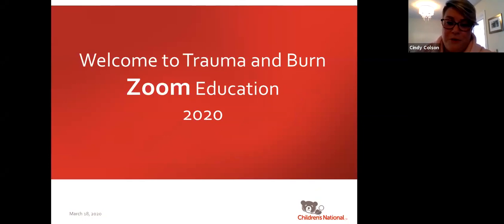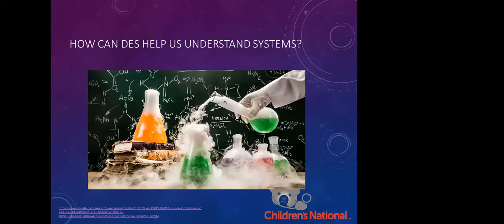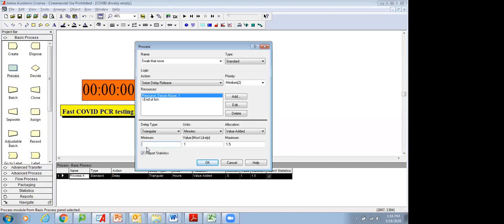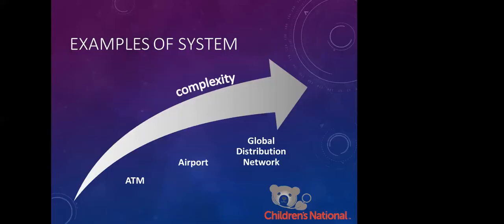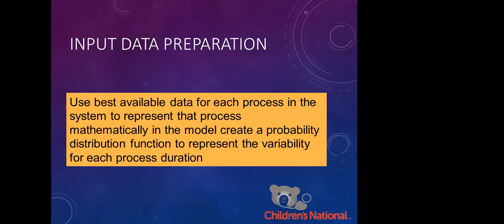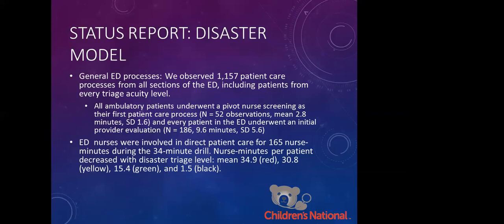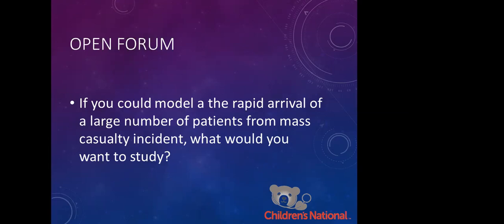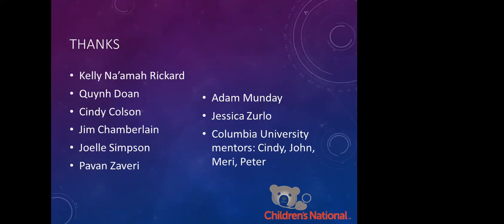Discrete Event Modeling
Join Dr. Kenneth McKinley, as he discusses what discrete event modeling is and what it can be used for.  This is the first zoom education session offered by the Division of Trauma and Burn Surgery.

A big thank you to our participants for joining in on the conversation today:
Jen Fritzeen (Trauma Program Manager)
Liz Waibel (Trauma PI Coordinator)
Jen Smell (PICU Clinical Program Coordinator)